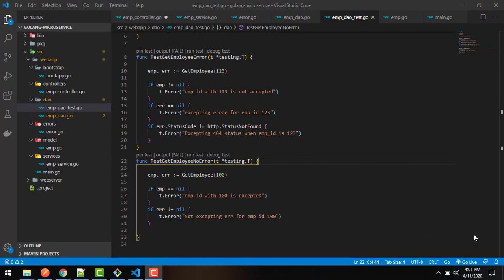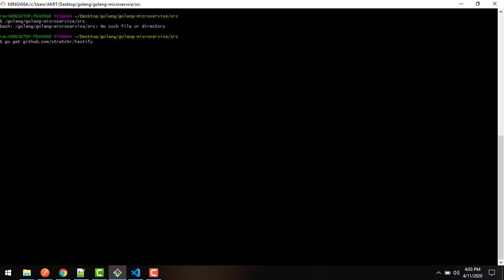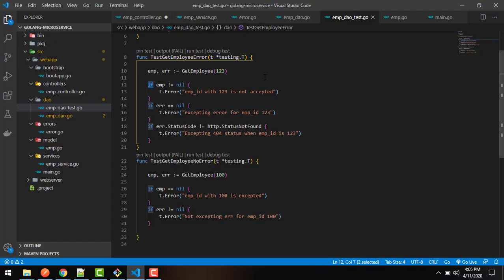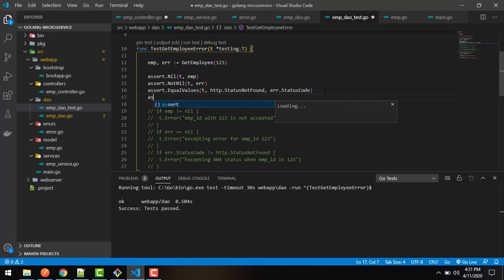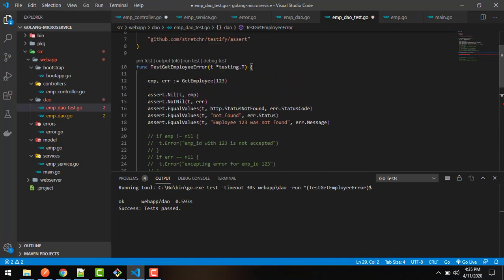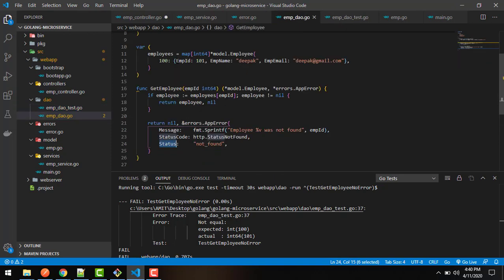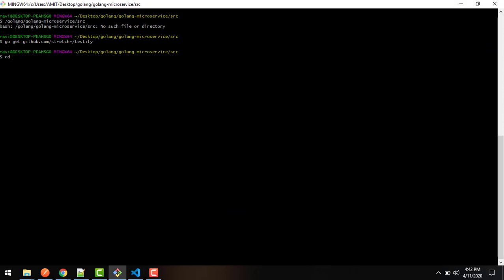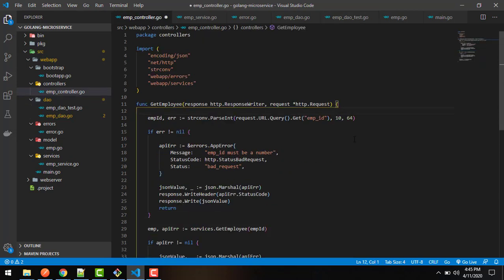8 Working on unit test case golang Part 2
In this video we will use a third party dependency called testify and will make use of assert package to write our test cases.